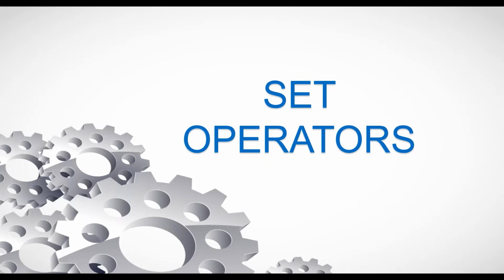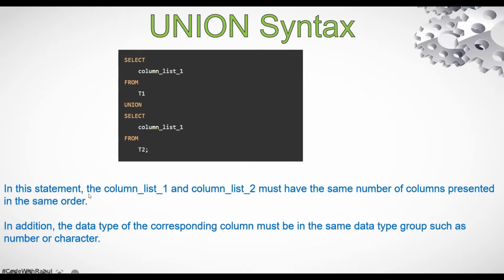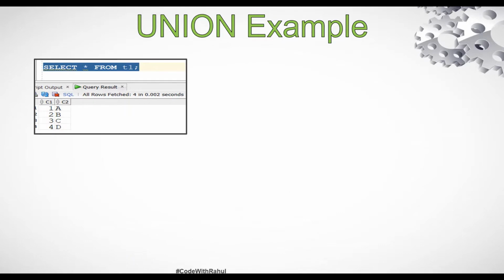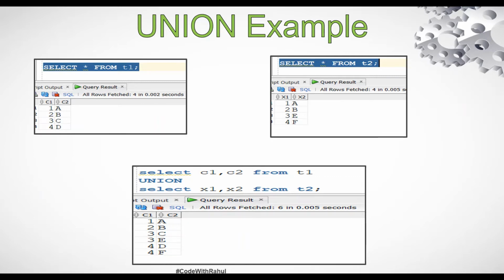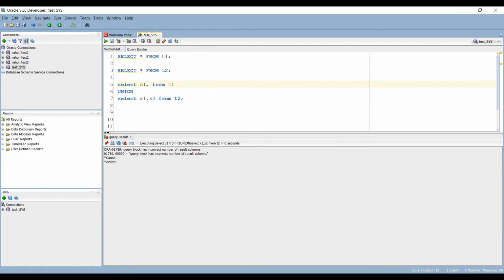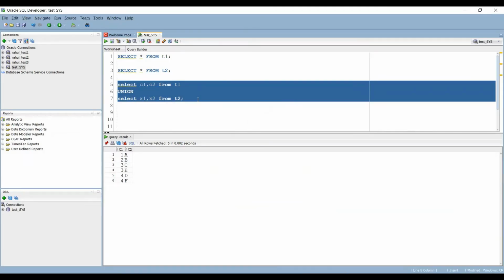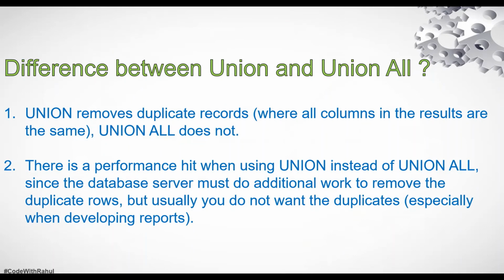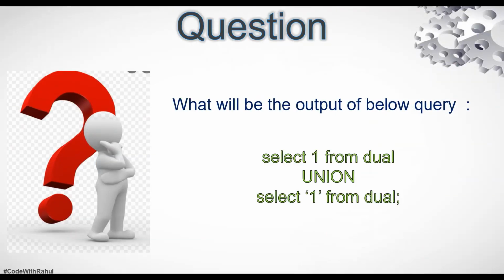Union & Union All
In this video, I have explained about SET operators in detail.

SET operator Types :

1. UNION
2. UNION ALL
3. INTERSECT
4. MINUS

- CodeWithRahul

 Union and Union All Commands for Hands-on :

--- Union and Union all commands
create table t1
(c1 number,
c2 varchar2(10));

insert into  t1 values(1,'A');
insert into  t1 values(2,'B');
insert into  t1 values(3,'C');
insert into  t1 values(4,'D');

create table t2
(x1 number,x2 varchar2(10));

insert into  t2 values(1,'A');
insert into  t2 values(2,'B');
insert into  t2 values(3,'E');
insert into  t2 values(4,'F');

select c1,c2 from t1
UNION
select x1,x2 from t2;